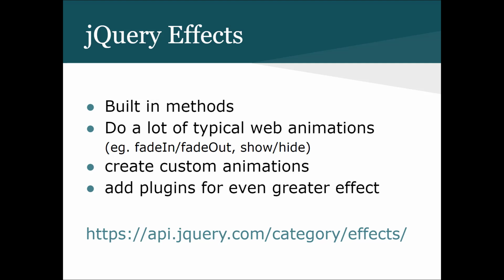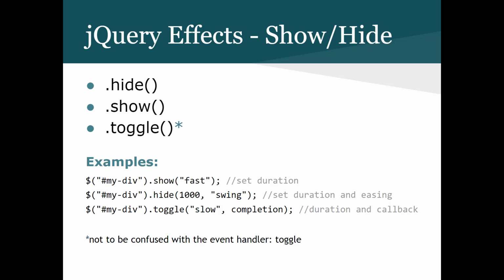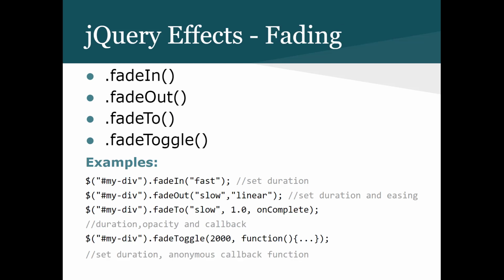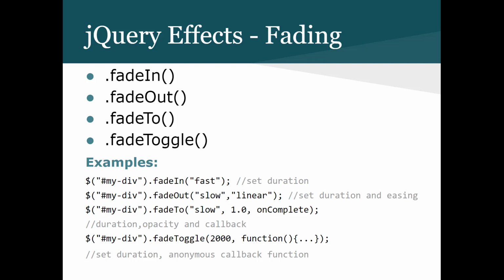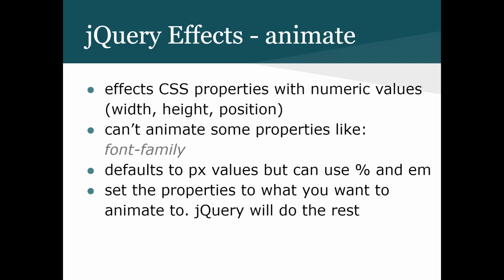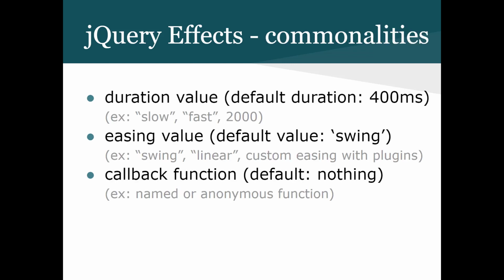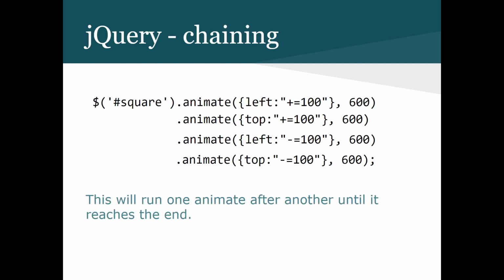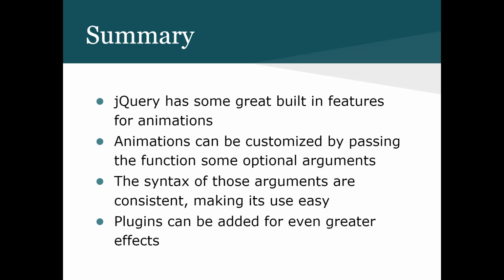WS300 jQuery Animation and Effects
Required viewing for Platt College Scripting for the Web